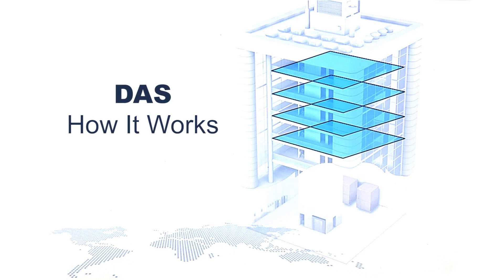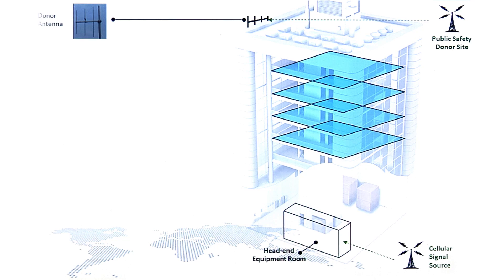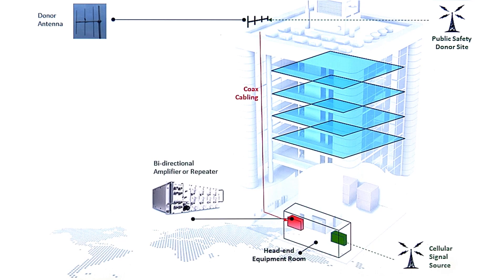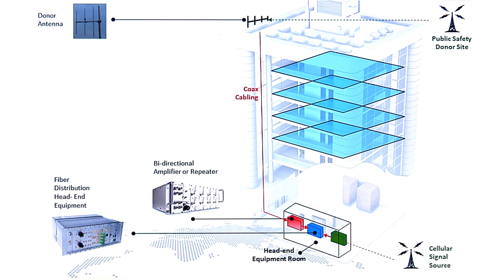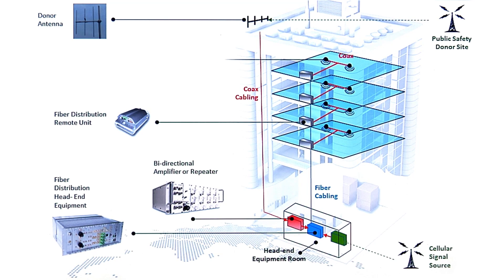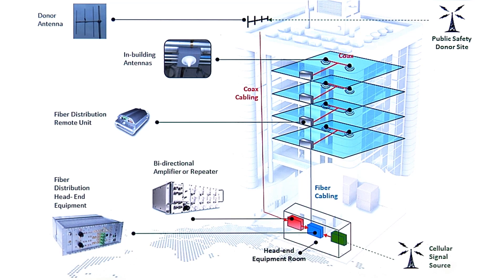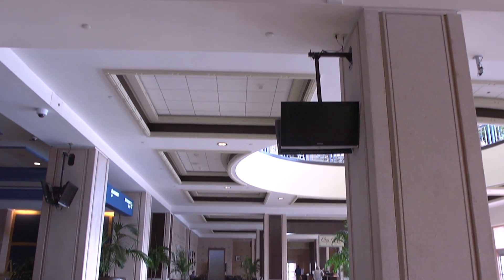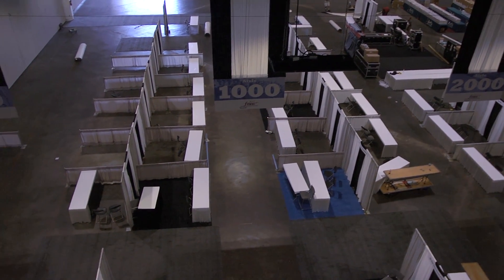DAS Installation Case Study: Tampa Convention Center and Raymond James Stadium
Connectivity Wireless Solutions, an industry leader of in-building wireless solutions , walks you through 2 large distributed antenna system (DAS) installation project sites.